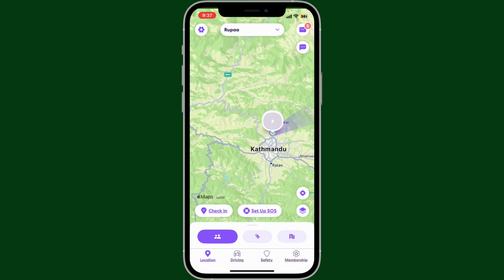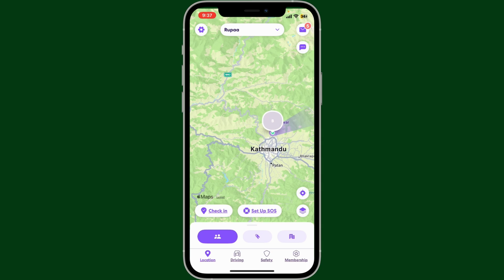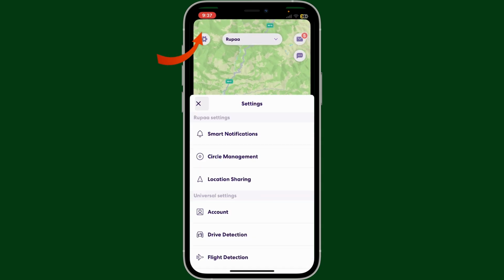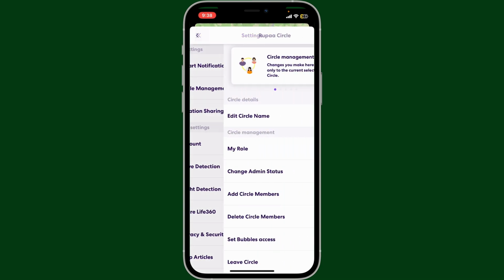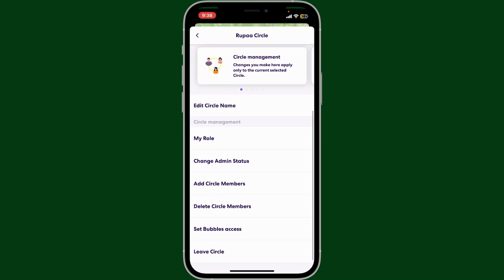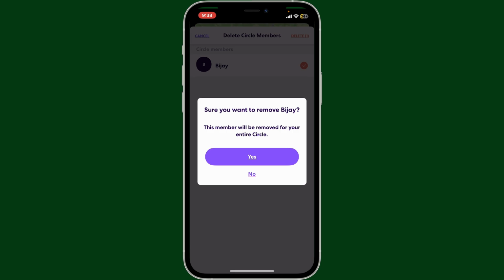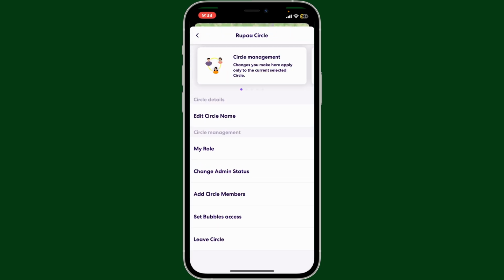How to Remove Someone from Life360? Delete Someone from Life360 Circle | Easy Method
In this video, I’ll show you exactly how to remove a person from your Life360 Circle. Whether you want to clean up your list or remove someone for privacy reasons, this simple step-by-step tutorial covers everything you need to know!